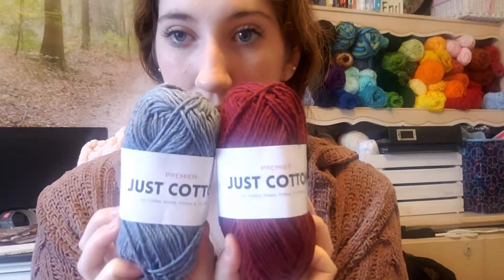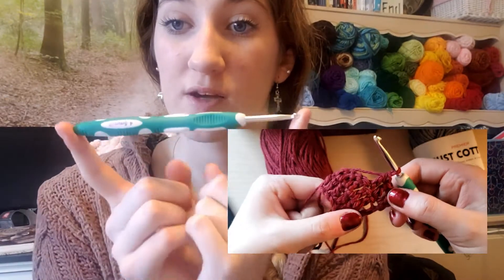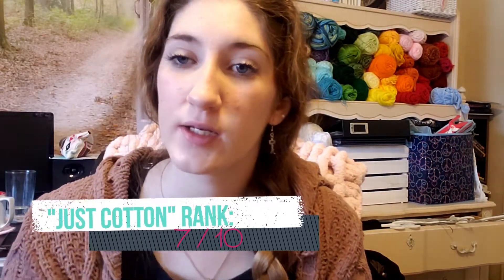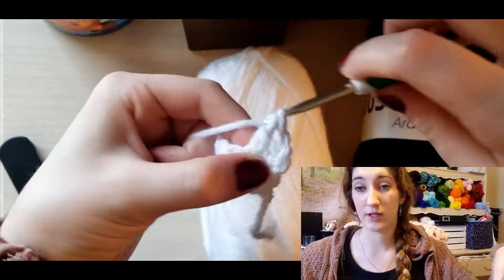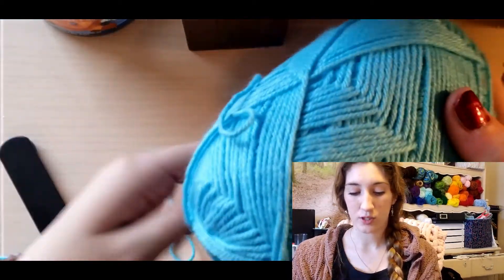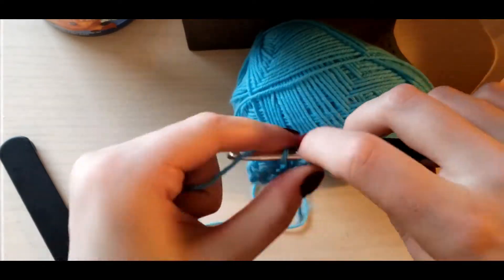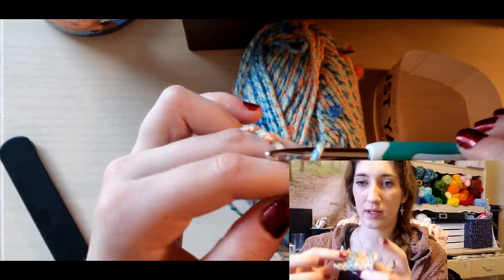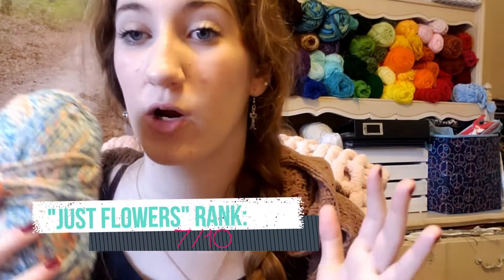Reviewing and Crocheting Yarn from the DOLLAR STORE | Entire Haul Under $10!!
Hey guys! Today I'm reviewing and crocheting yarn from the dollar store! Yes, there DOES exist a place you can buy decent quality yarn for literally just 1 dollar. I picked out a few types and colors (all under $10) and show you what they look like and how they work up when crocheting. What's your favorite and have you ever crocheted with dollar store yarn? What did you think?